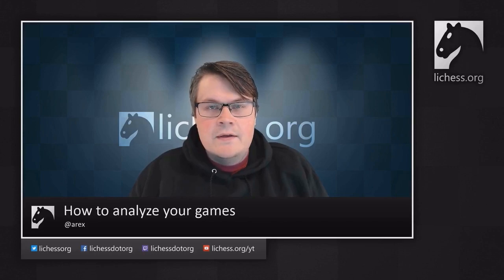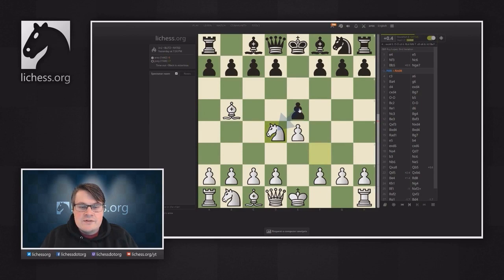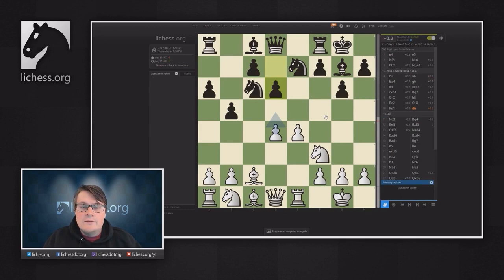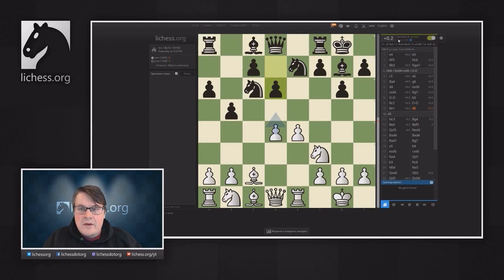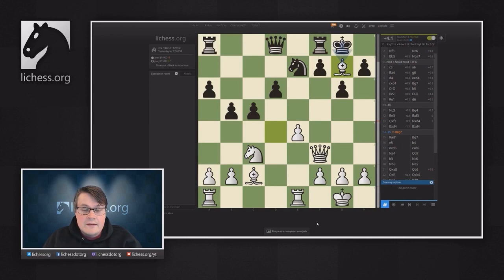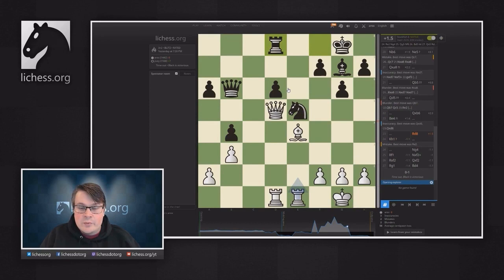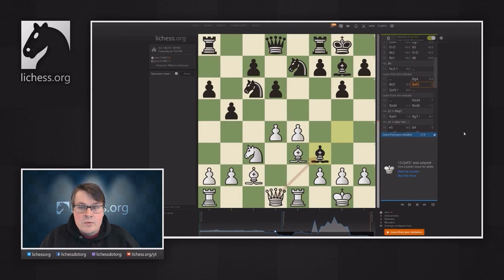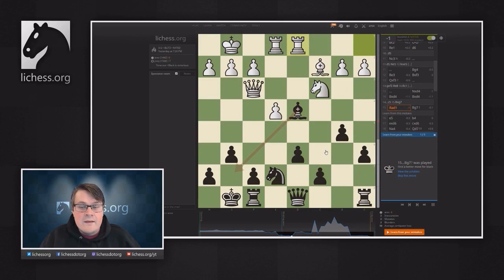Introduction to Game Analysis on Lichess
T. Alexander Lystad (@arex) walks you through the basics of analyzing your own games on Lichess.